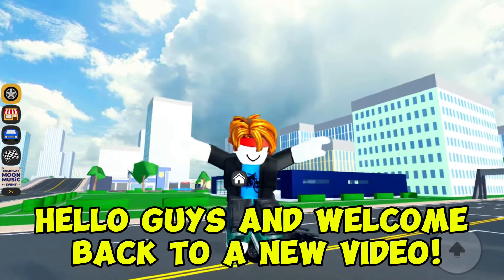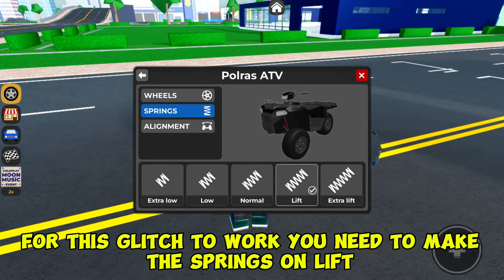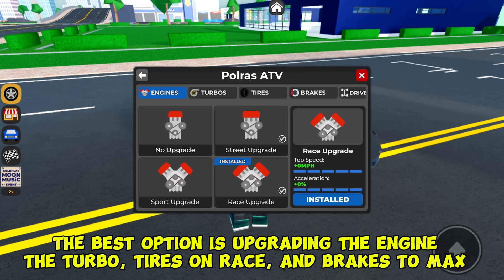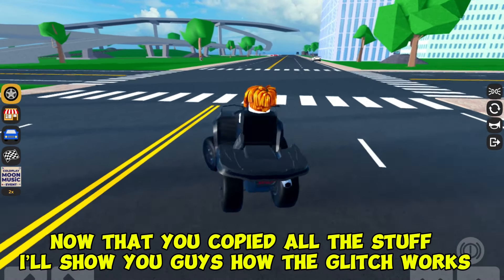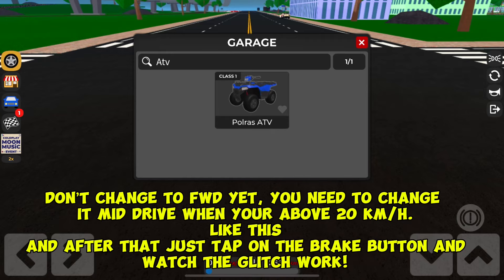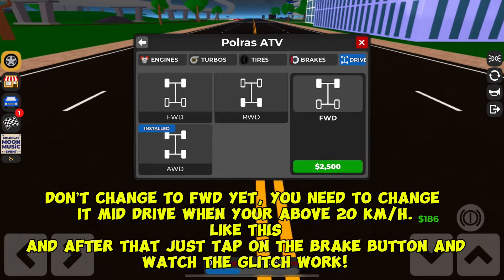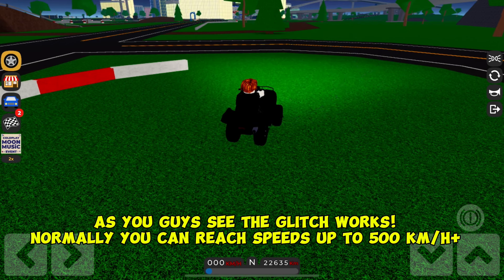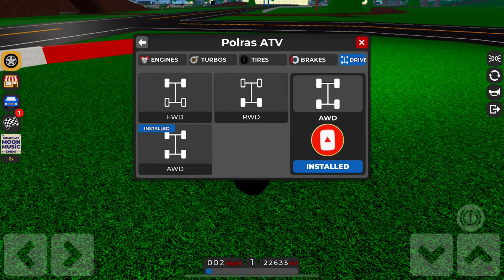ATV Speed Glitch goes 500 km/h+! | Car Dealership Tycoon | KevAldGames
Alignments Offset: -100mm, 100mm

Alignments Height: 100mm, -100mm